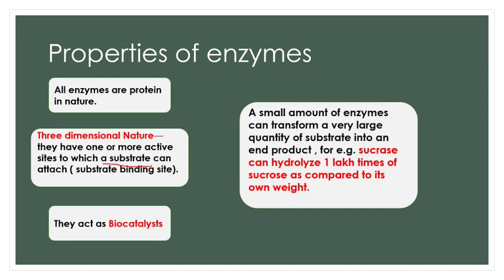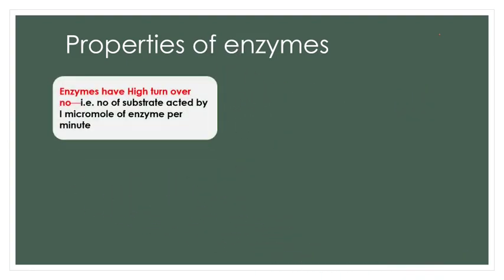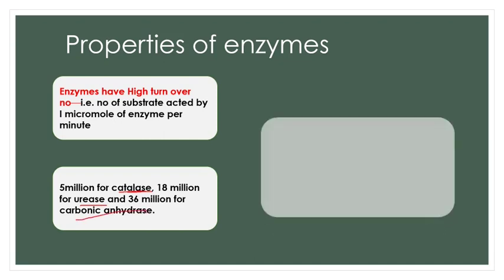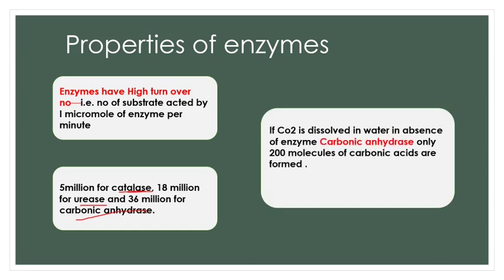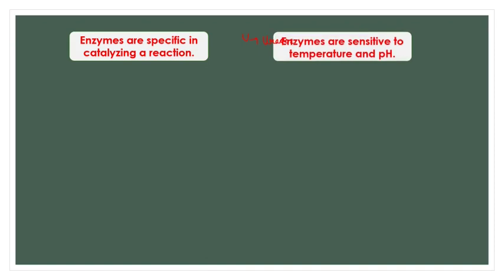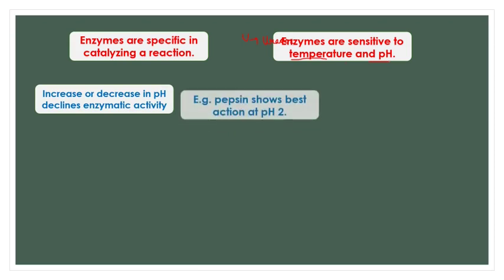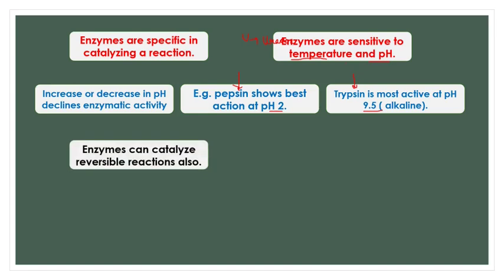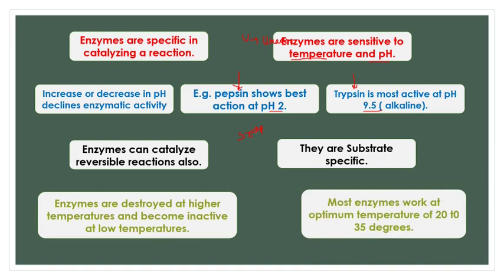Properties of Enzyme- 6